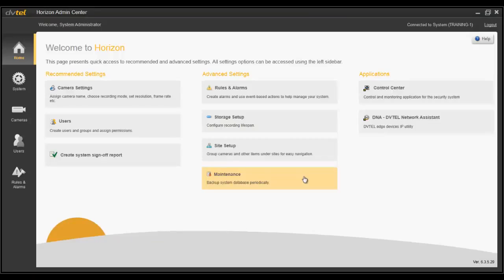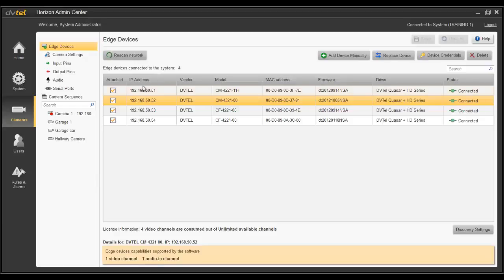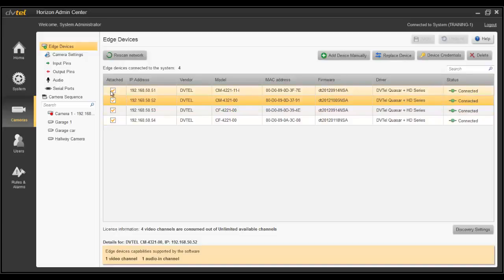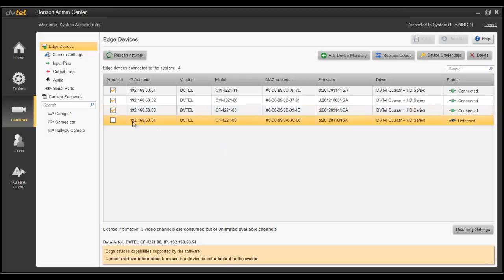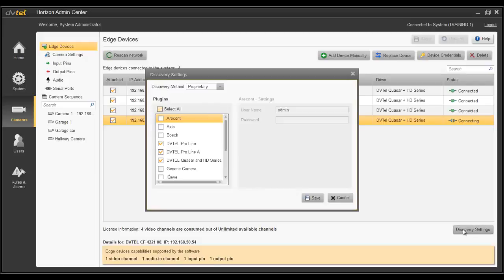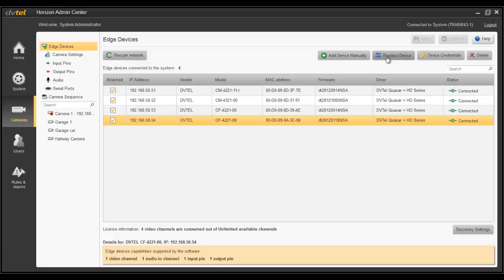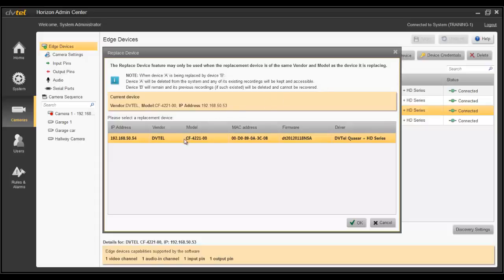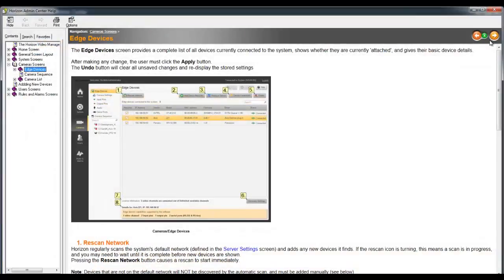Horizon Edge Device Settings